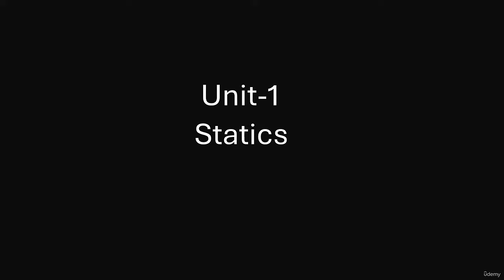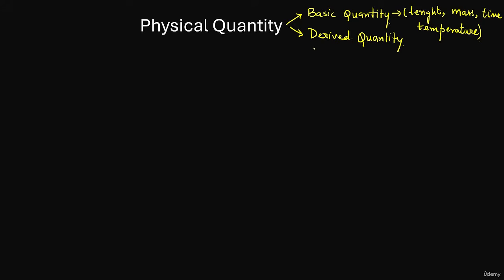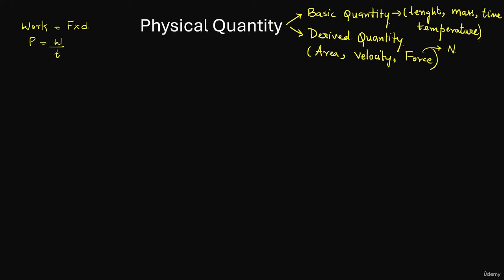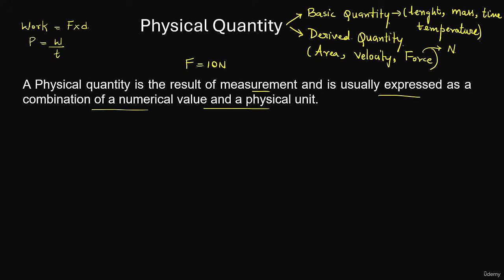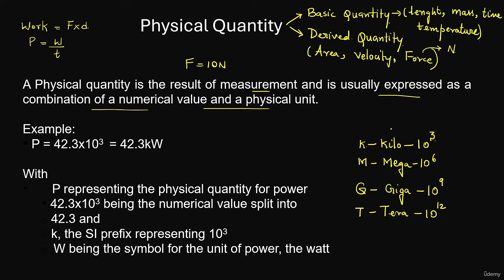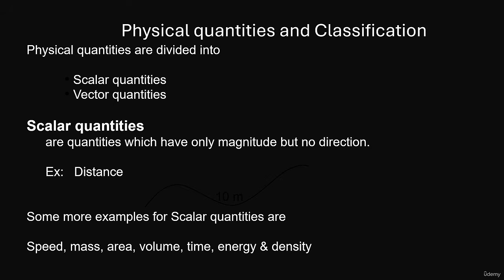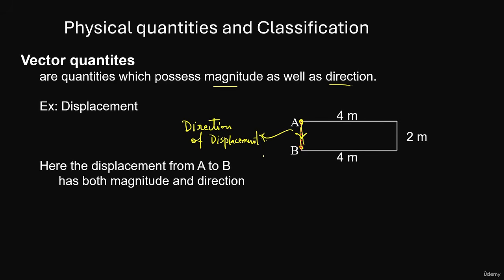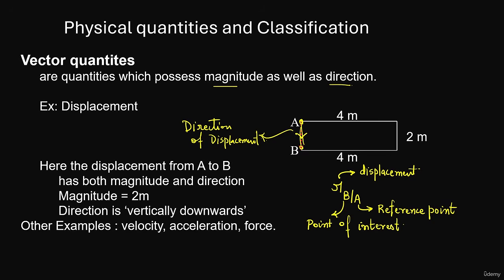Engineering Mechanics | Physical Quantity